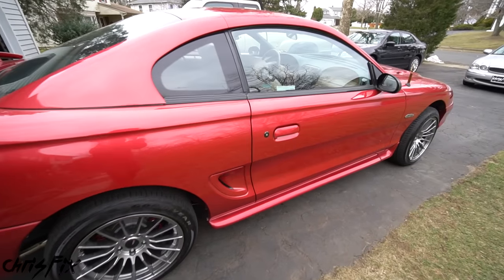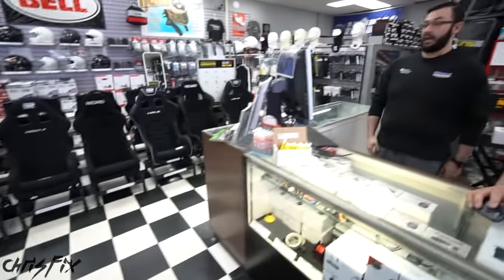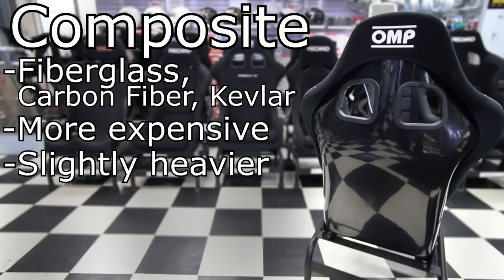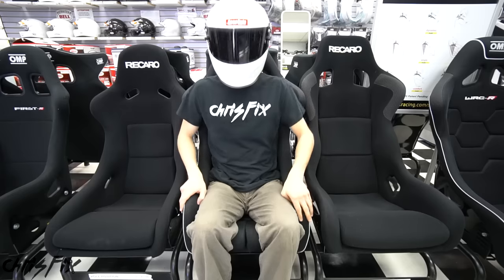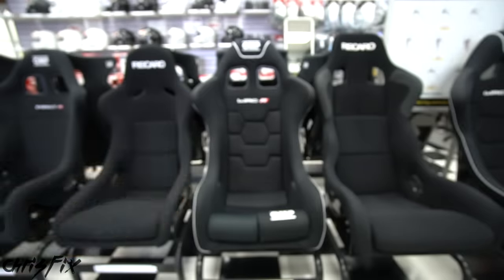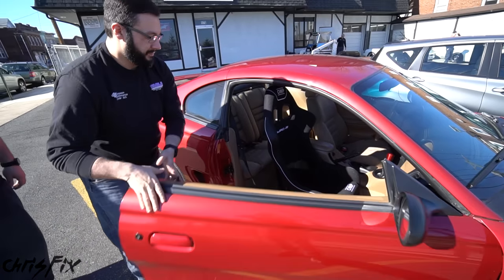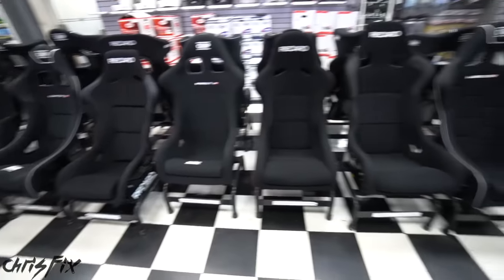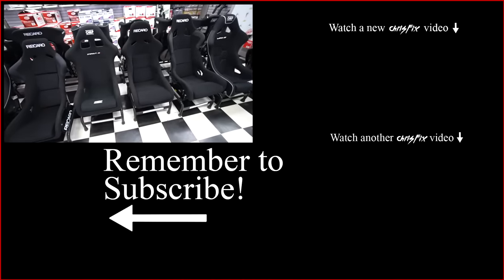Racing Seats: How to Pick Out the Best Seats for your Car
Aftermarket Racing Seats. Learn how to properly chose what aftermarket racing seat is good for you. I go over which seat material is right for you (aluminum vs composite), how to measure yourself so you know you will properly fit in the seat, how to measure your car so you know the seat will fit in the car, and what hardware you need to get to mount the seat!

Impact Gun I used to remove the seats
Mic I use

Thank you Stable Energies for not only allowing me to film at your store but for helping me make sure I cover the most commonly asked questions about racing seats!